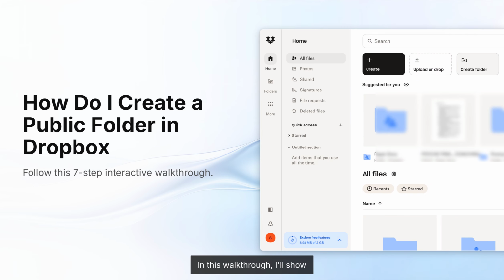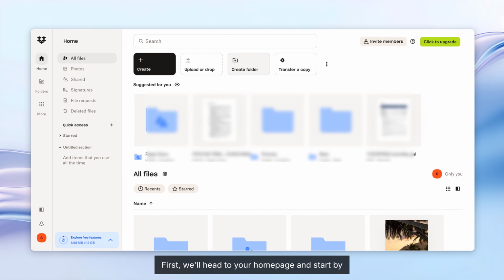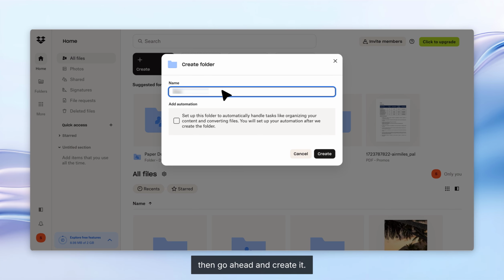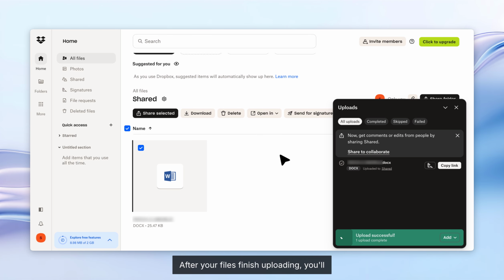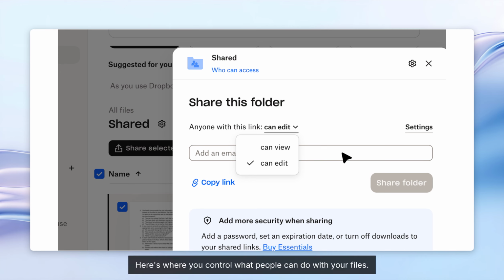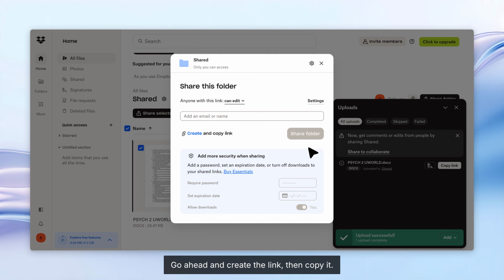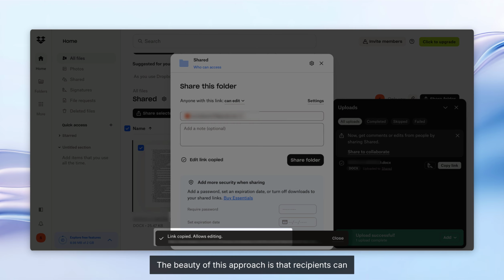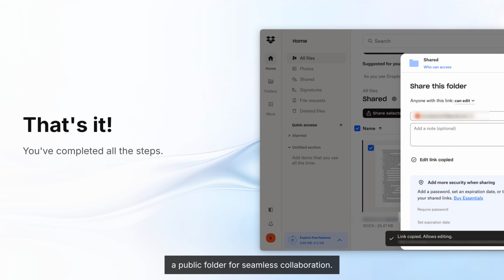How to Create a Public Folder in Dropbox - Easy Step-by-Step Tutorial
Learn how to create a public folder in Dropbox and share files with anyone, even if they don't have a Dropbox account.

0:00 Navigate to Dropbox and click Create folder
0:10 Name your new folder and click Create
0:20 Open the folder and upload files you want to share publicly
0:30 Choose permission level - Can edit or Can view from dropdown
0:40 Click Create and copy the shareable link
0:50 Share your public folder link anywhere needed

This Dropbox tutorial shows you exactly how to set up public file sharing using Dropbox folders. Creating a public folder in Dropbox is perfect for sharing documents, photos, videos, or any files with colleagues, clients, or friends without requiring them to create a Dropbox account. The process is simple and takes just a few clicks.

By following these steps, you'll be able to create shareable folders that give others either view-only or edit permissions depending on your needs. This is especially useful for project collaboration, sharing large files that are too big for email, or distributing content to multiple people at once.

The link you generate can be shared via email, messaging apps, social media, or embedded in websites.